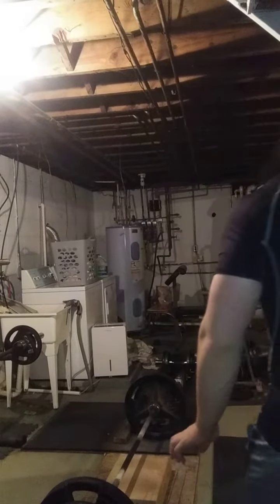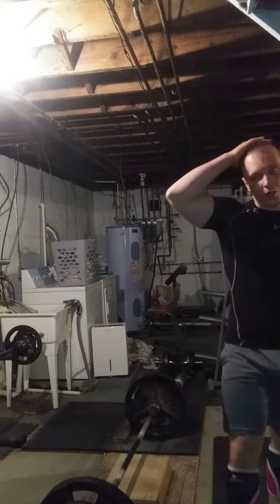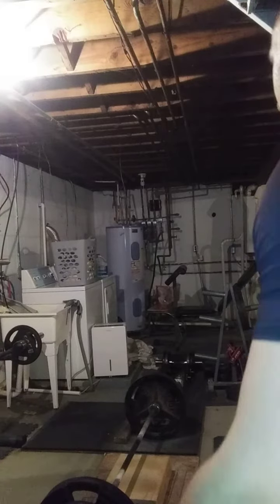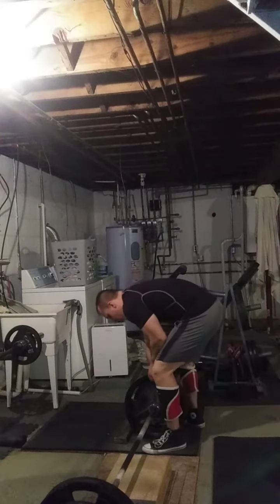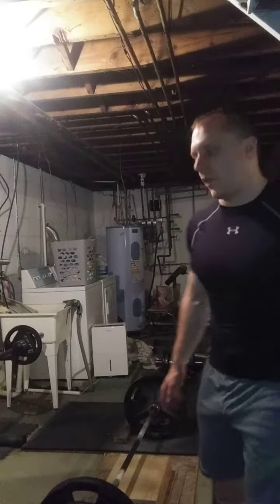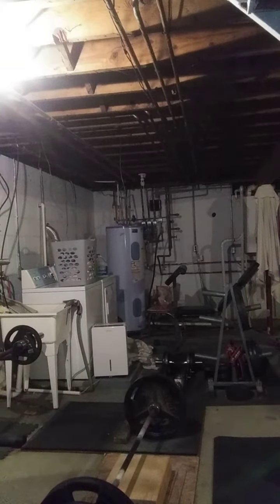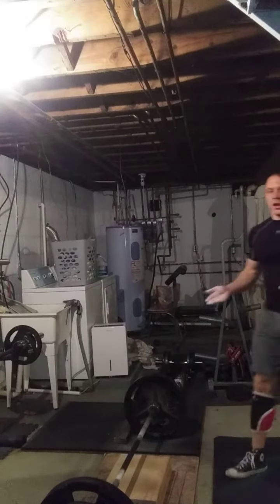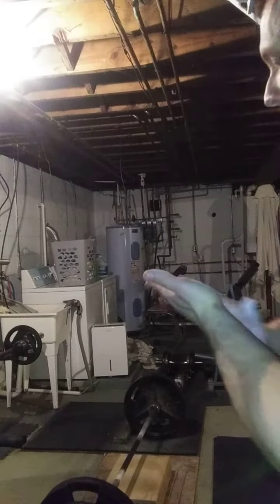4inch defcit dead 350x7